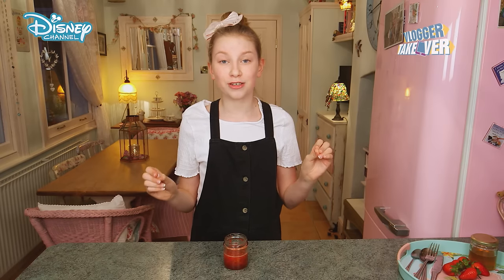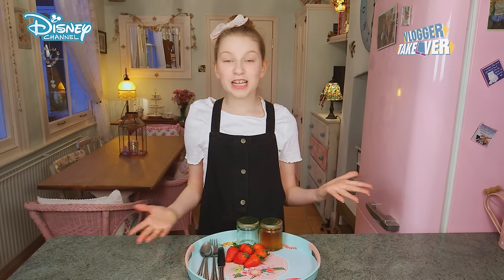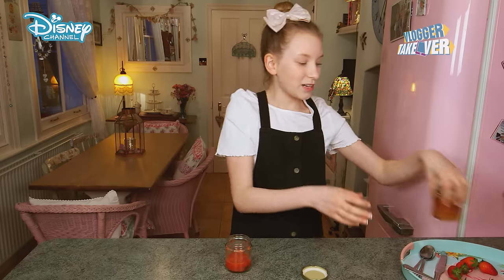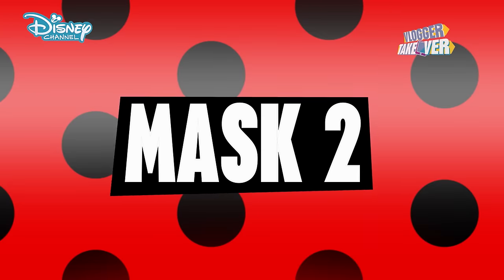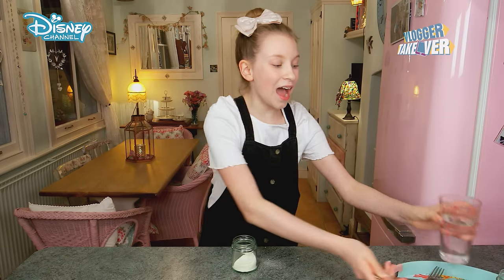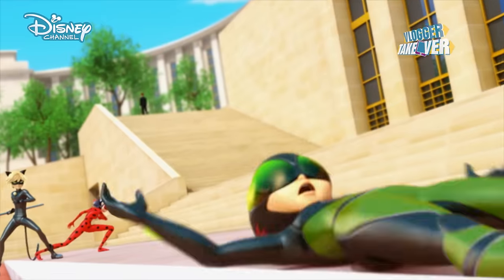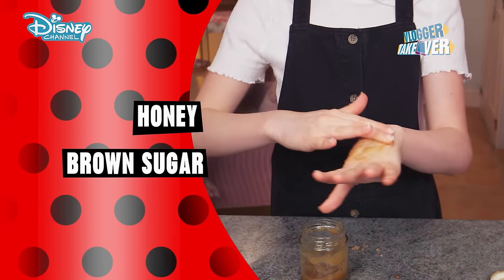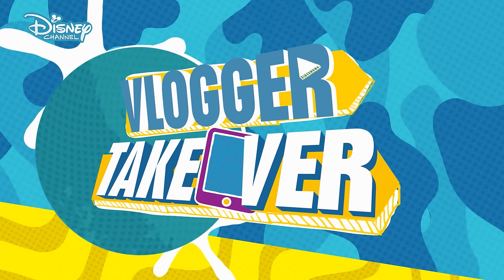Coco's World | Miraculous DIY Mask 🤩 | Disney Channel UK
🐞 Be the first to watch BRAND NEW episodes of MiraculousLadybug in the UK! Catch back to back eps of Miraculous: Tales of Ladybug and Cat Noir in our Disney Channel Miraculous Marathon, all starting with the UK premiere of new episodes, this weekend from 9am! 📺

We just ❤️ these Miraculous Ladybug face masks! Whether you're planning a sleepover with friends or you just need an after-school treat, Coco's miraculous DIY face masks are so quick and easy to make and will have your skin feeling super smooth in no time

Watch NEW! Vlogger Takeover weekdays from 4:30pm on Disney Channel UK!

Want music? We have The Lodge, Backstage and Austin and Ally! Love adventure? Check out Disney Descendants, Tangled, K.C. Undercover and Elena of Avalor! Need some 😂😂? Watch ZOMBIES, Miraculous Tales of Ladybug & Cat Noir, Hotel Transylvania, Liv and Maddie and Bunk’d! Fancy some Disney Channel classics? We’ve got Hannah Montana, That’s So Raven and Good Luck Charlie! Prepping for a movie marathon? See your fave moments from High School Musical, Teen Beach Movie, Adventures in Babysitting and SO. MUCH. MORE!